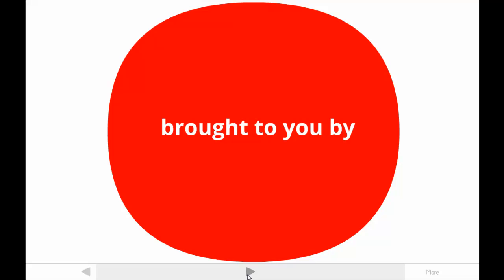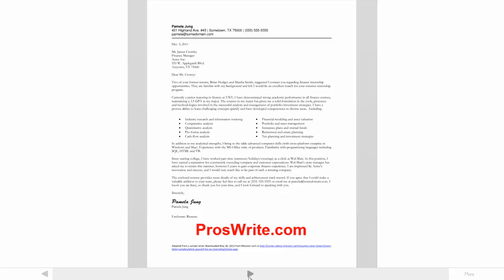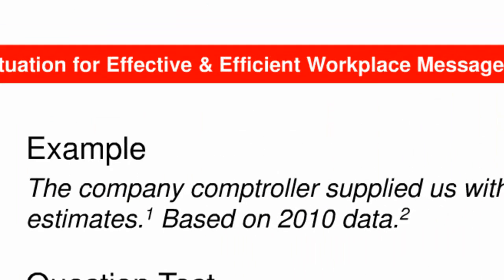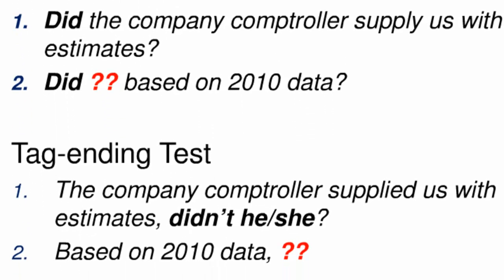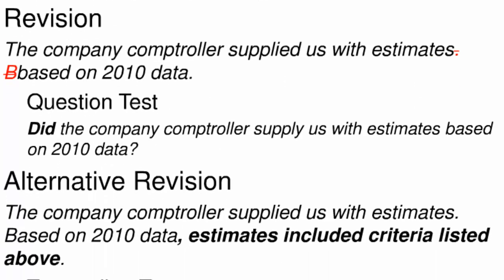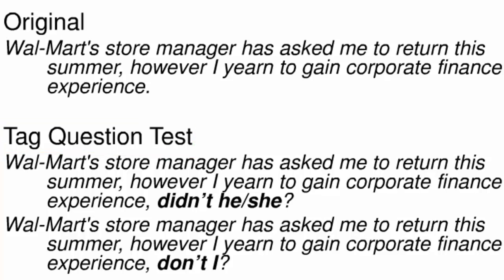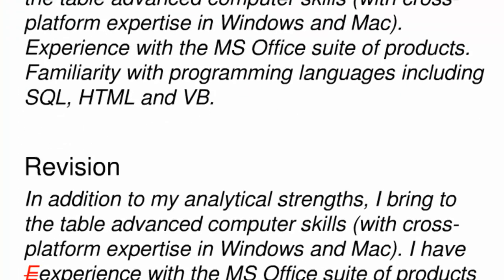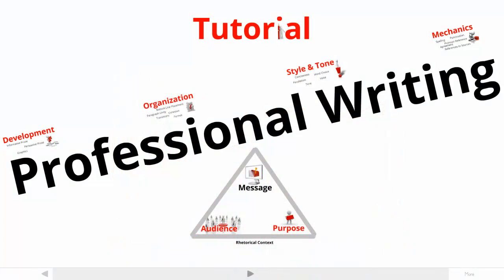Tutorial on Mechanics in Professional Writing: Punctation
"Editing punctuation to create effective workplace messages" briefly explains how to recognize and fix punctuation problems that business readers notice. The video is based on the research-based principles published in Revising Professional Writing (see parlaypress.com). The video uses the example of a cover letter for an internship application. You can see a copy of the document at ProsWrite.com.